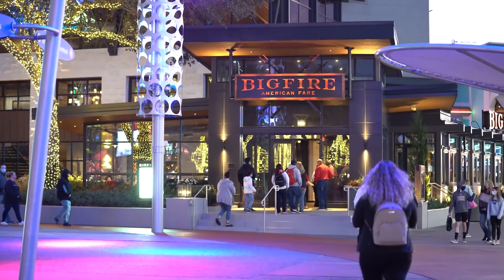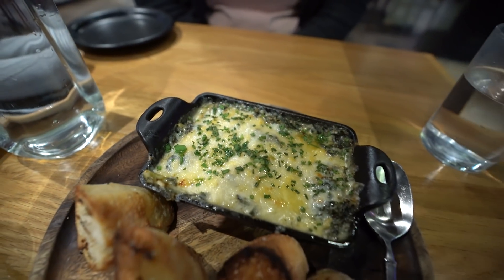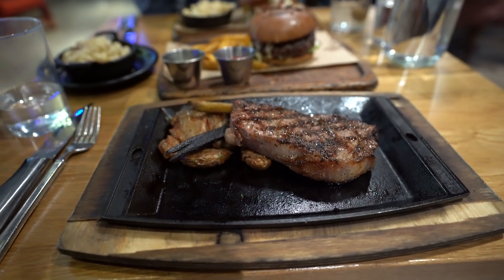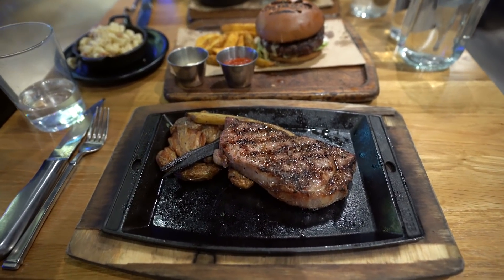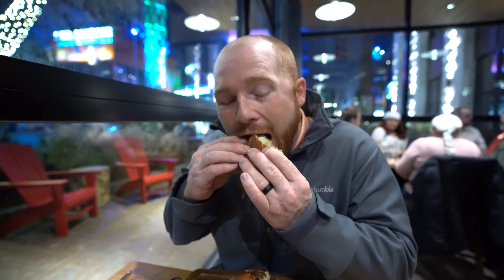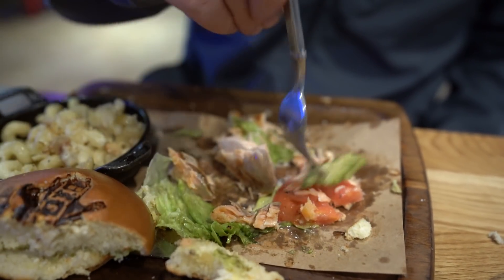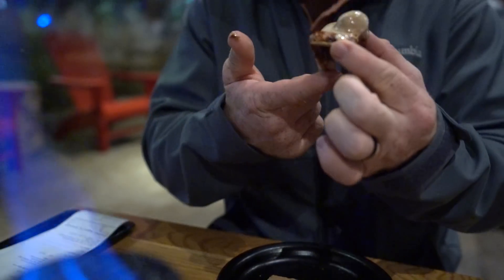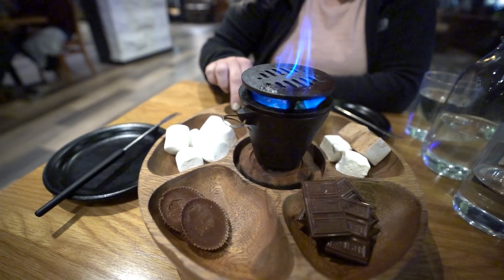Bigfire at Universal CityWalk Orlando | DINING REVIEW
Help Save Kids Today!

- Tim Balkwill -
- Andy Breeden -
- Todd Holcomb -
- Wesley Knight -
- Matt Manders -
- Ryan Orest -
- Jenn Pence -
- Patricia Reposa -
- Paul and Kristin Schmeckenbecher -
- Marianne Tichon -